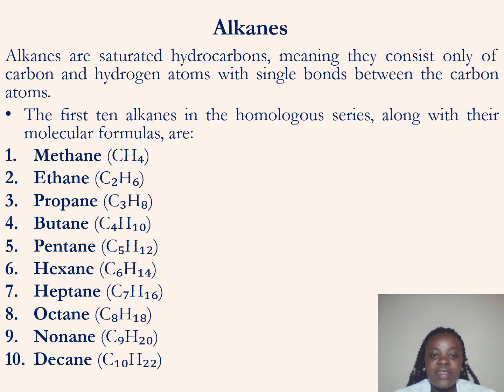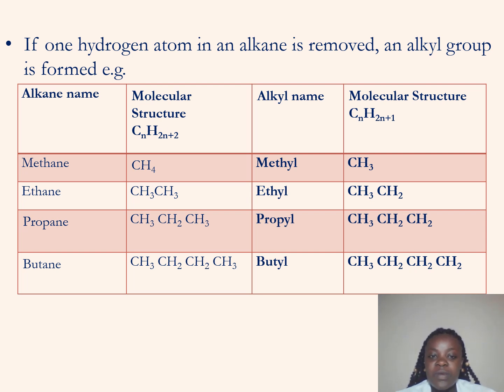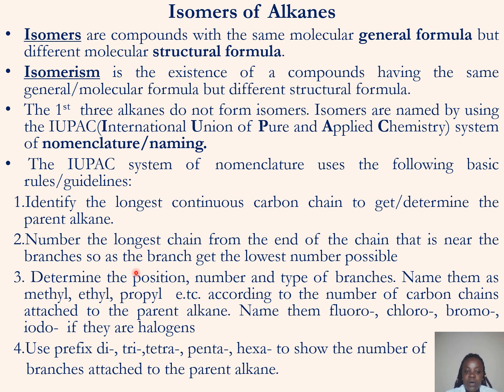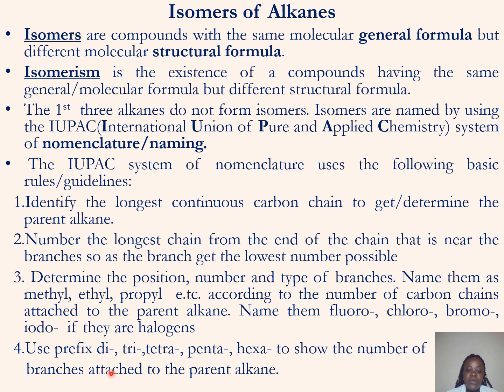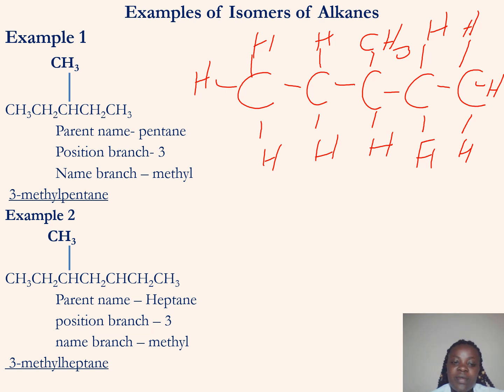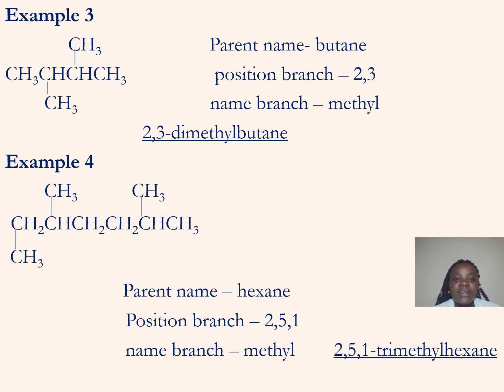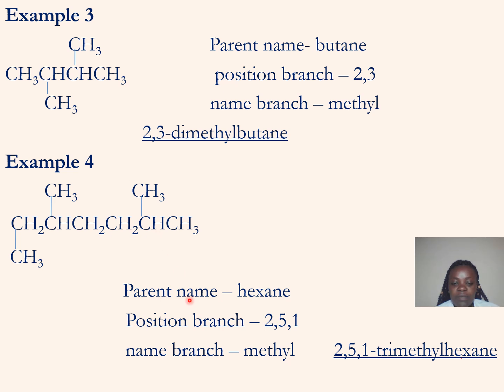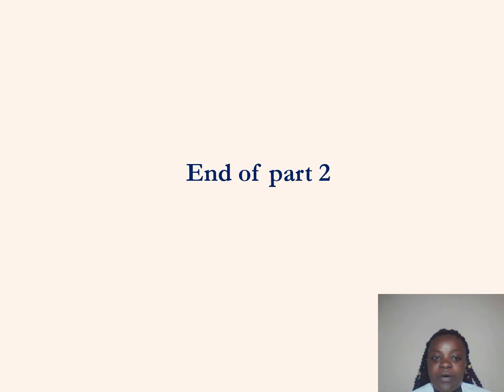FORM 3 - ORGANIC CHEMISTRY 1- ISOMERISM OF ALKANES- PART 2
This video helps to understand the naming of alkanes isomers.